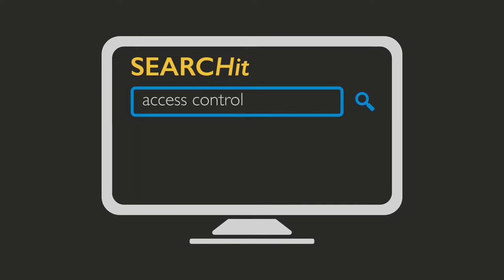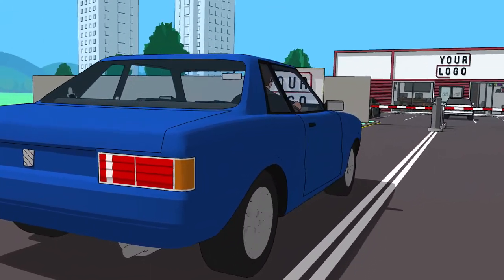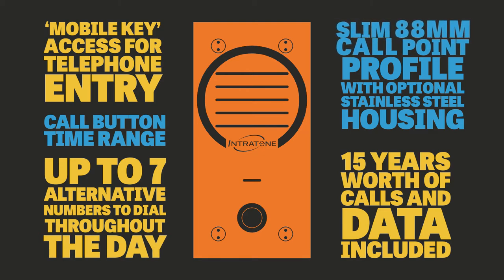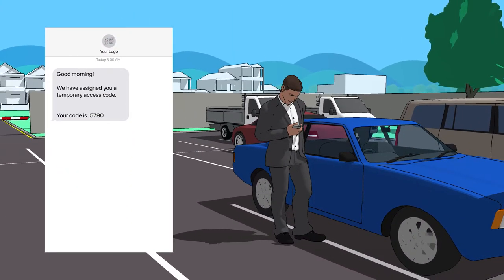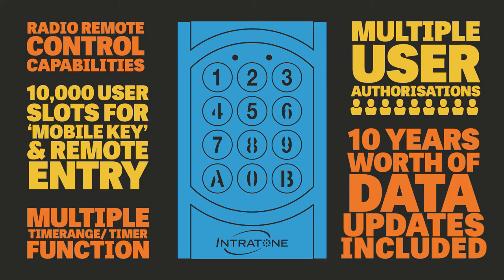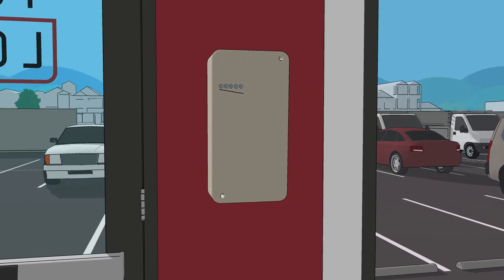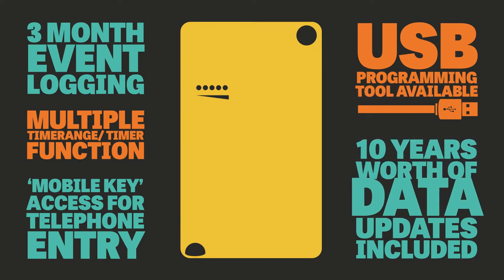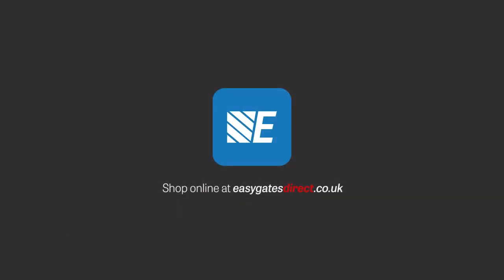Intratone GSM Access Control Devices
With so many access control systems available, it is difficult to find a cost effective yet comprehensive solution to your door entry requirements.

Intratone offer a unique solution in the form of GSM programmable devices with multi-functional online platforms. Enabling you to fully customise your installation requirements.

The following video will show three system options with some of the key benefits of each kit.